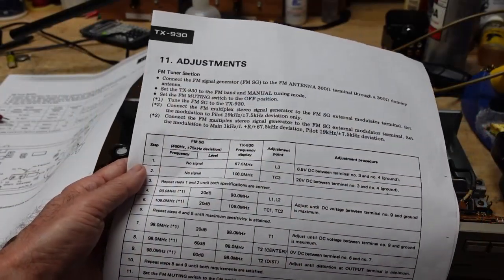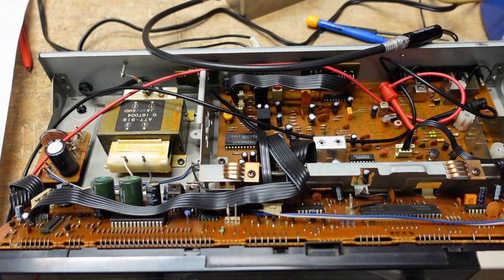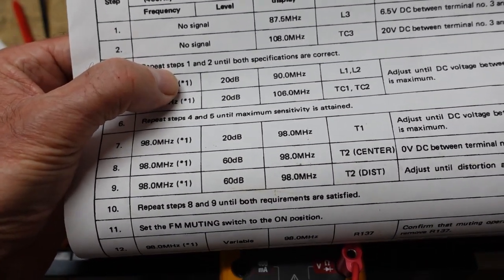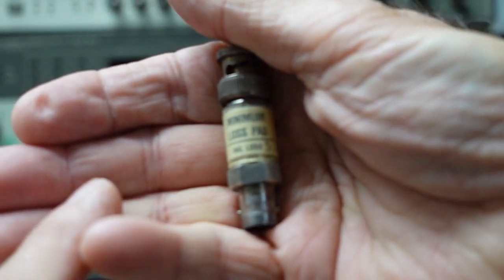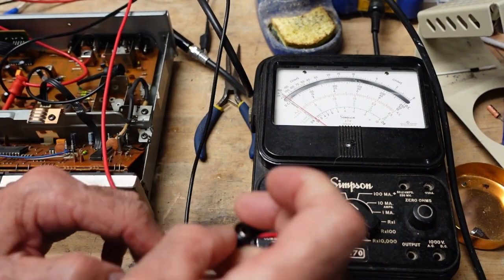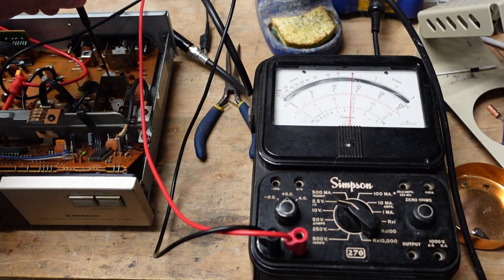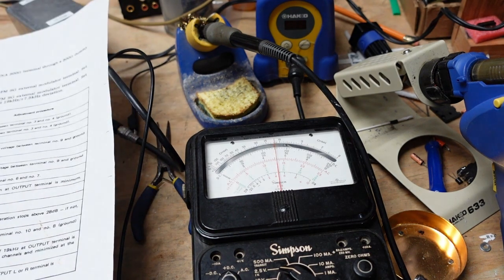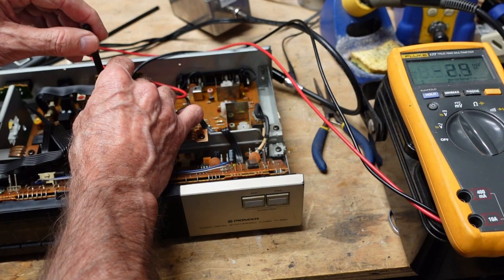Pioneer TX 930 Part 2- FM alignment with the HP 8657A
In this video I go over the steps to connect your RF signal generator to a tuner for alignment and the alignment itself.  See below to build the 50-75Ω matching L-network: